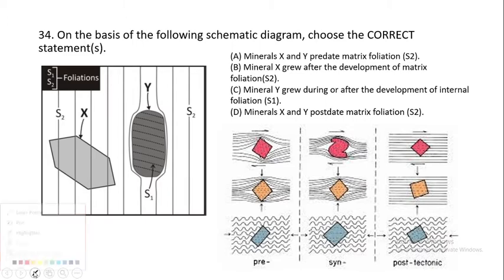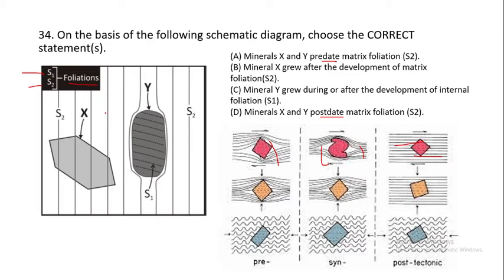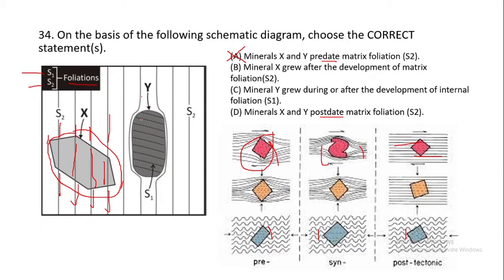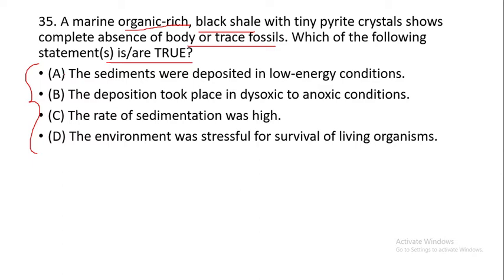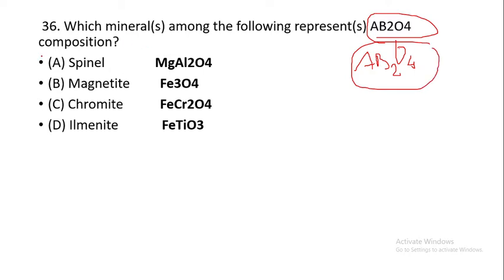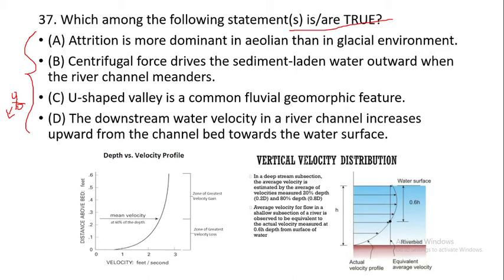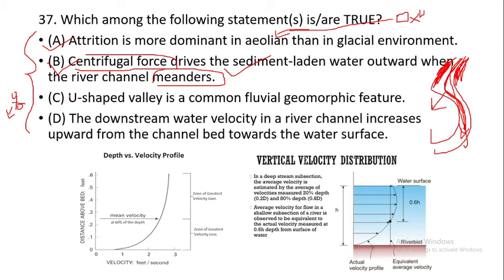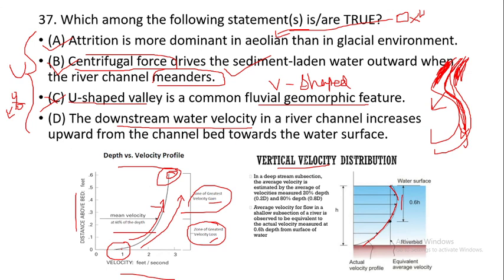IIT JAM 2021 question paper solutions with details, answer key points in details, question papers.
In this video we have solved the question paper of IIT JAM 2021 where we have solved questions number 34, 35, 36 and 37. The question number 34 is based on a diagram of foliations and we have to state which statements are true out of 4. Question numbers 35, 36 are also similar where we have state whether the statements are true or not. Whereas question number 37 is based on a chemical composition of a mineral formed.